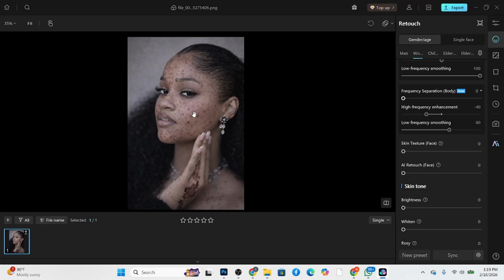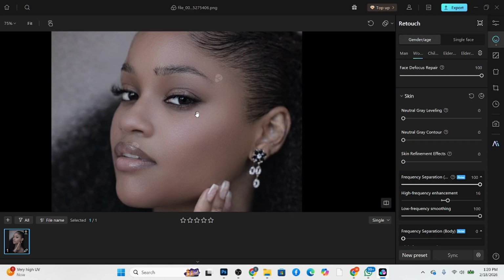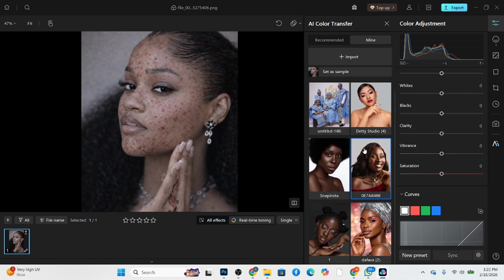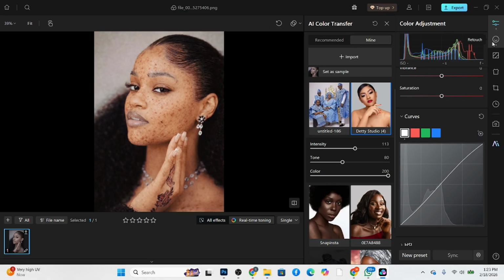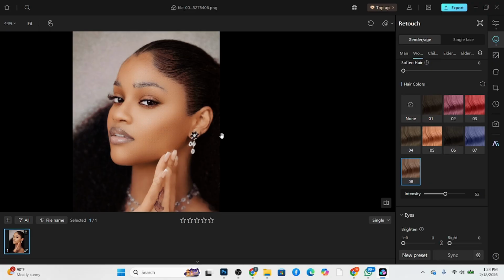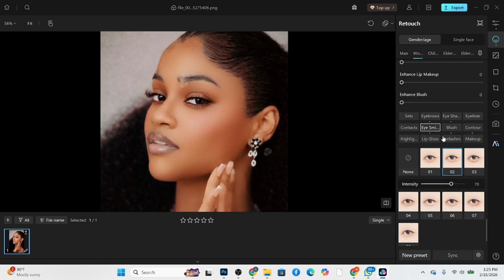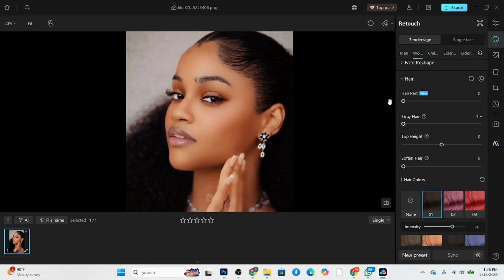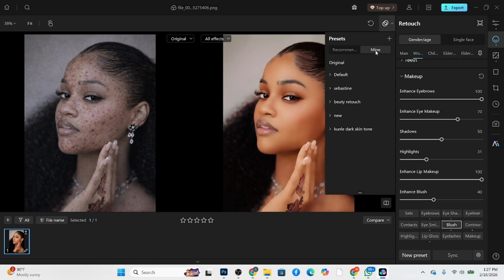Fast & Professional Photo Retouching with Kumoo AI Software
Watch how I transformed this photo in minutes using Kumoo AI Photo Retouching Software.

In this video, I walk you through my complete retouching process using Kumoo AI — from skin texture correction to color balance and overall photo enhancement. This method is perfect for beginners, photographers, and retouchers who want professional results in less time.

What you’ll learn in this video:
✔ How to retouch photos fast using AI
✔ Skin smoothing while keeping natural texture
✔ Color correction and tone balance made easy
✔ Before and after photo transformation
✔ How to save time on client photo edits

📸 WHO THIS VIDEO IS FOR:
• Beginner photo editors
• Portrait photographers
• Retouchers who want faster workflows
• Anyone tired of long Photoshop edits

⏱ Save time. Edit smarter. Get professional results in minutes.

kumoo ai
ai photo retouching
photo retouching software
retouch photos fast
ai portrait retouch
kumoo tutorial
photo editing workflow
photografix academy